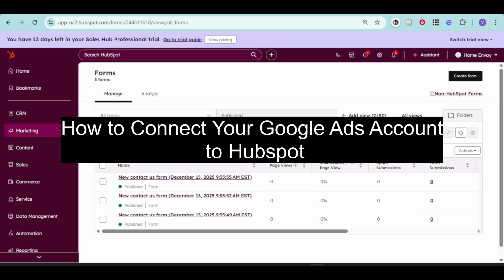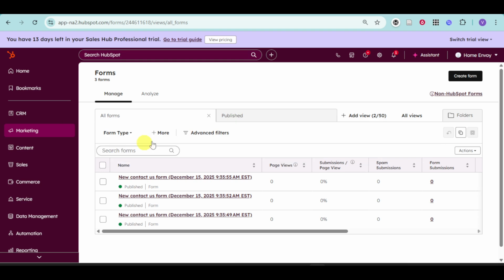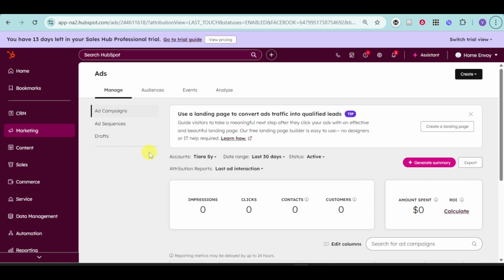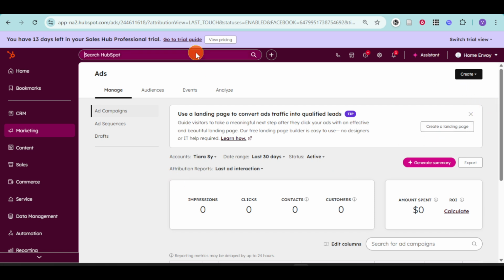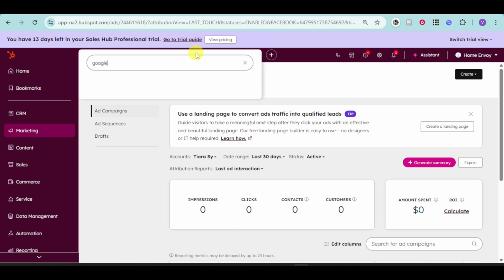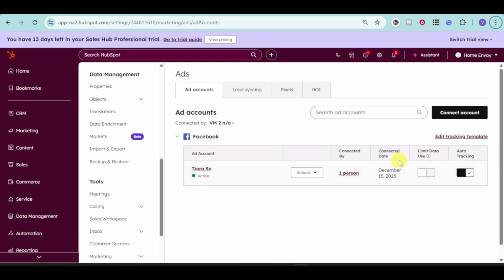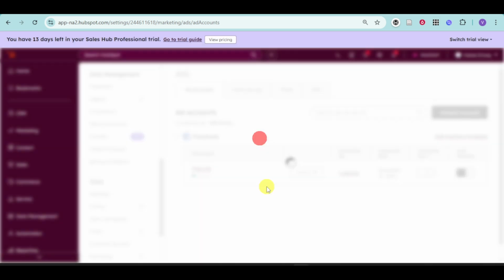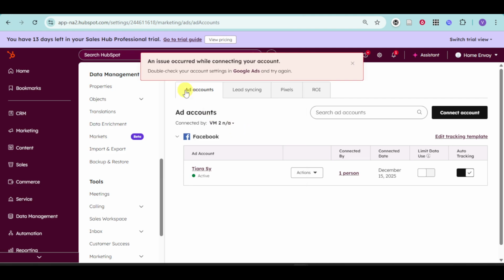How to Connect Your Google Ads Account to HubSpot in 2026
Want to track ad performance and sync leads seamlessly? In this 2026 tutorial, you’ll learn how to connect your Google Ads account to HubSpot so you can track conversions, optimize campaigns, and align your marketing and sales data in one place.

In this video, you’ll learn how to:
✅ Connect Google Ads to HubSpot step by step
✅ Sync ad campaigns and conversion data
✅ Track leads and contacts from Google Ads
✅ Measure ROI directly inside HubSpot
✅ Improve ad performance with better insights

By following this tutorial, you’ll be able to manage your Google Ads more effectively, gain clear visibility into campaign results, and make data-driven marketing decisions using HubSpot.